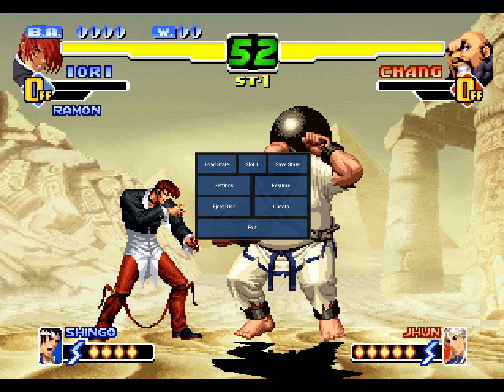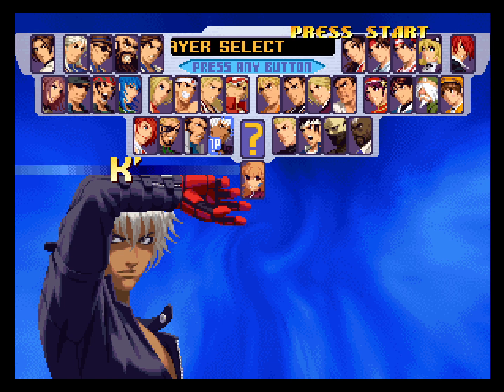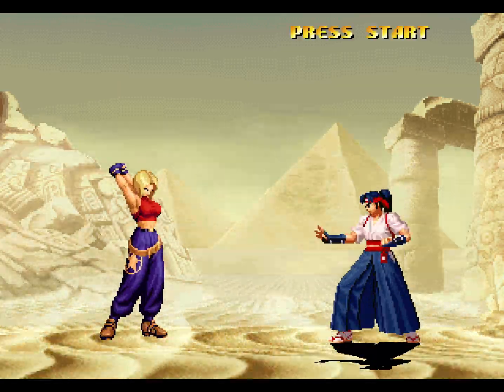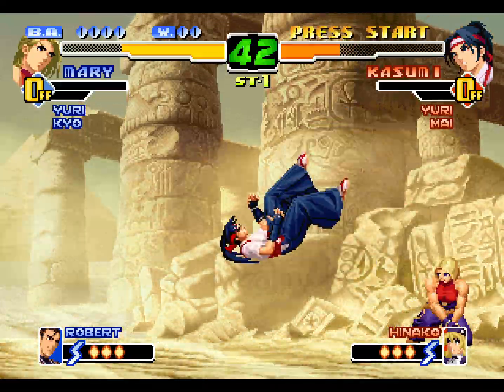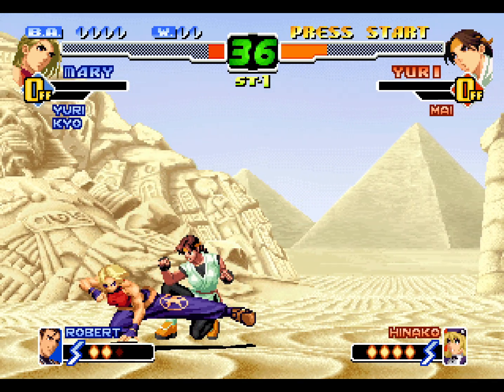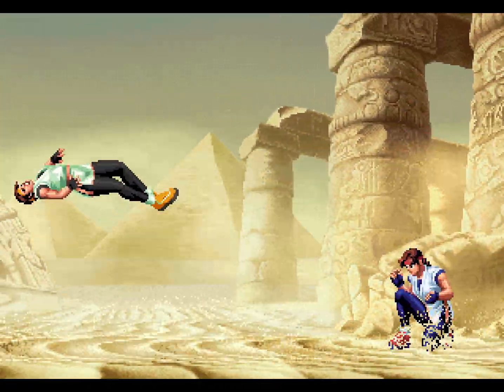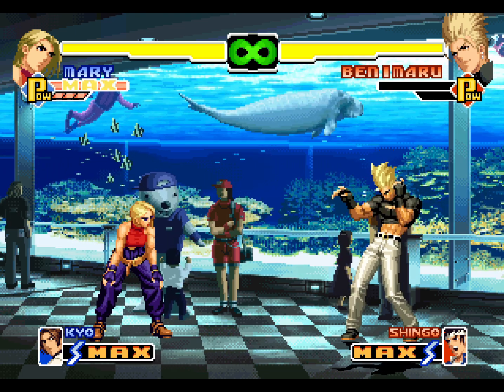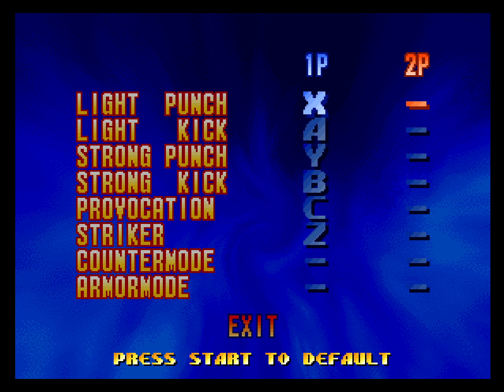1514: King of Fighters 2000 \\ Dreamcast \\ Mary, Yuri, Kyo, Robert playthrough! [Flycast]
Playing the team of Blue Mary Ryan, Yuri Sakazaki, Kyo Kusanagi and Robert Garcia in default (3) difficulty team play of The King of Fighters 2000 for Dreamcast, in Flycast! Flash and super meters are off.

0:00 - start
1:19 - fight!
17:26 - mid
20:30 - boss
25:36 - ending & credits
29:32 - buttons & color select

Pretty much forgot what to do against the boss--haven't been playing enough! : P But I could also swear his pattern was operating slightly differently here than what I was used to in the MVS version. Oh well, possibly just unlucky (as well as out of it ; ).

Buttons were a bit scrambled; I'd remapped them using the in-game Options before starting but the character color selection uses the NON-remapped controls--as was a problem in loads of SNK and Capcom, etc games in the PS2-ish era--so I wasn't getting even the weird color select pattern I noticed last time (LP 1P color, HP 2P color, PP C+D color).

I think I'd had the buttons set in Flycast for the last episode of KOF 2000, and I noticed prior to recording this time that either for this game or the one I'd just recorded, JoJo's Bizarre Adventure, I had somehow failed to have a custom control config saved--which would explain how I'd got the mappings messed up for one of them, but not both. I grabbed a new version of Flycast for the JoJo's recording--there wasn't a new one today--but normally that wouldn't reset mappings. Anyway I screwed something up somewhere and had to redo my button set-ups in both of them, which was annoying 'cause I thought I'd got the buttons squared away for all these fighting games in Flycast, and now I have the suspicion I'm gonna find I biffed them all somehow and have to set them all up again. : P

Anyway 2000 and JoJo both definitely have custom "Game Configs" in Flycast now, so they SHOULD stay set... Hm and so do the others I still have installed--CvS2, Pro, MvC2, and 3rd Strike--so maybe it'll be all right. : P

8/2/23